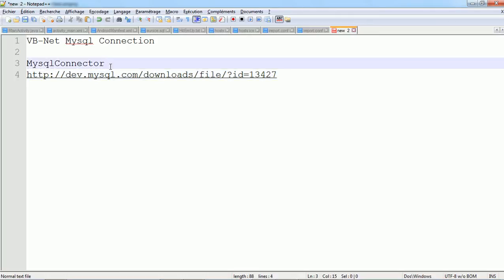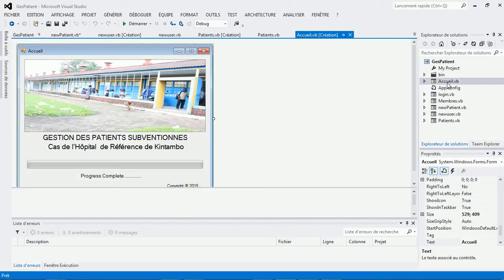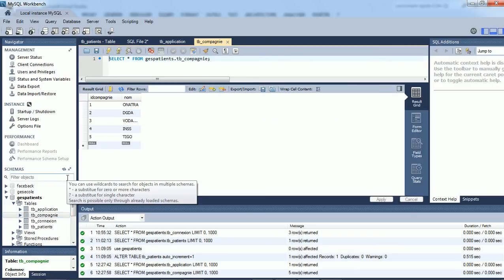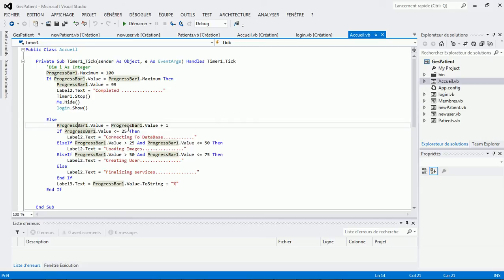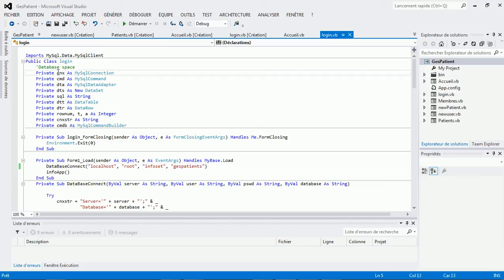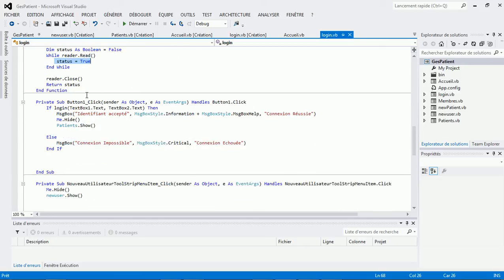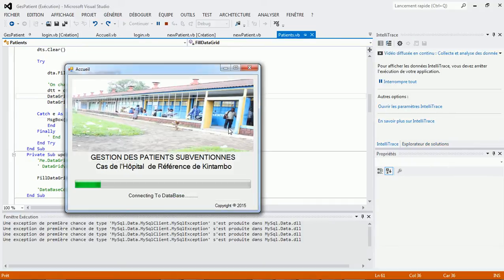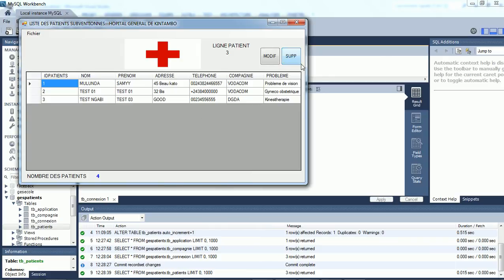Visual Basic Net MySql Connection By Christian NGABI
In this tutorial i am going to show you how to connect a MySql DataBase and Visual Basic .Net using Mysql.Data.dll